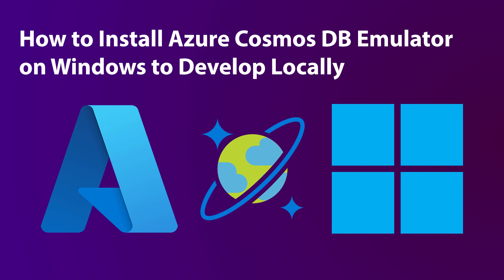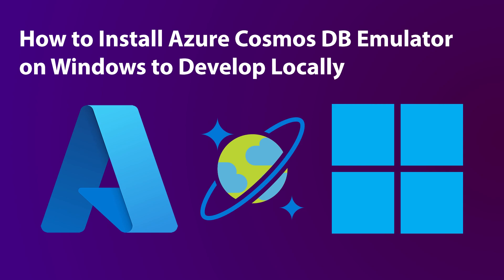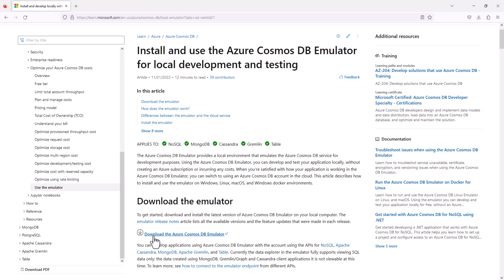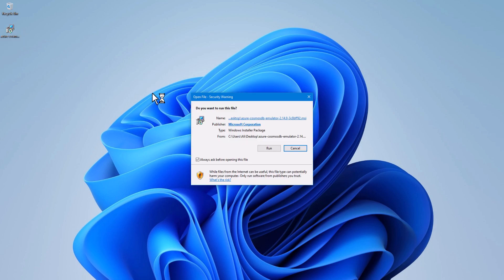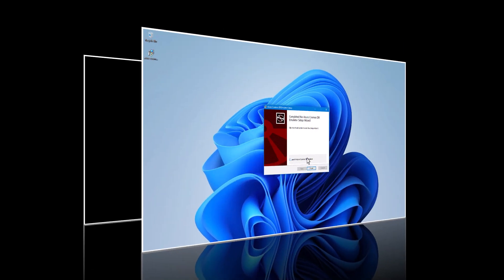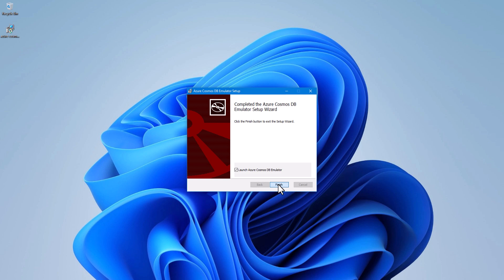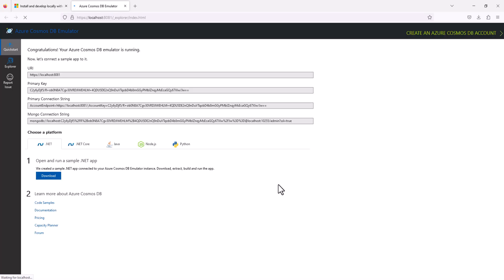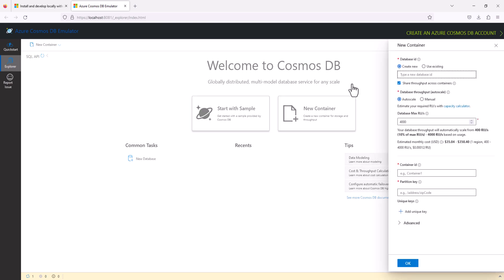How to Install Azure CosmosDB Emulator on Windows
In this video I'm going to show you how to Install Azure CosmosDB on Windows